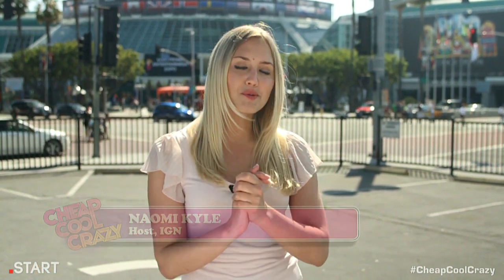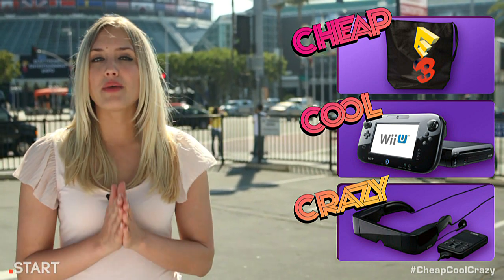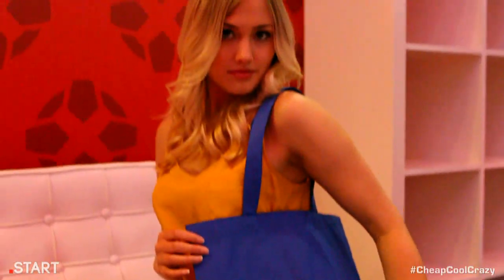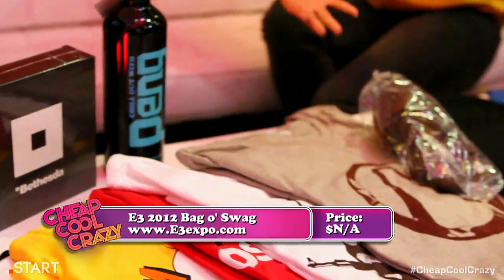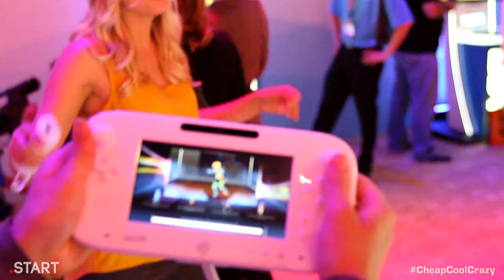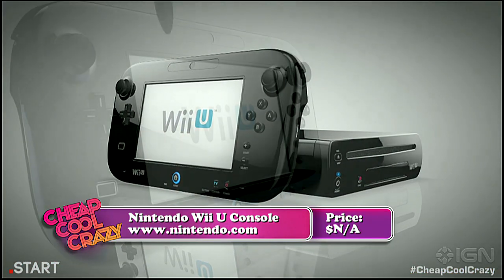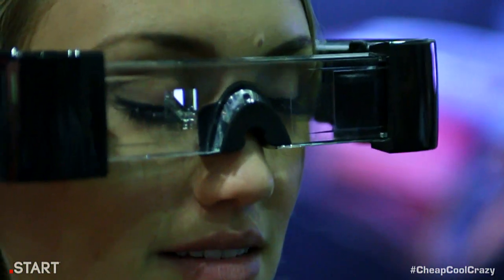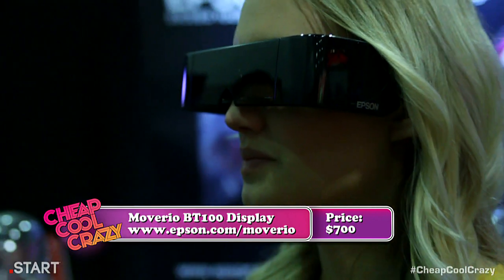Special E3 2012 Episode Feat. The Nintendo Wii U, Epson Moverio, and E3 Swag - Cheap Cool Crazy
E3 week on Cheap Cool Crazy! Featuring: amazing E3 swag, Nintendo Wii U, and a see-through head-mounted 3D display.

Do you geek out over gadgets and go crazy for gear? Then join IGN's Naomi Kyle as she presents sweet products that'll have you reaching for your credit card.

For more info on these products and more, make sure to check out our Pinterest

Here's our full schedule:

Up At Noon - Mondays @ 12p
Cheap Cool Crazy - Thursday @ 12pm
Mix'd Reviews - Friday @ 12pm

TAGS: "e3 2012" "e3 swag" "e3 2012 swag" "nintendo wii u" "moverio bt 100" tech gear gadgets toys stuff science entertainment technology games buying ignentertainment ccc naomi kyle start ign "cheap cool crazy" e3 E3 "electronic entertainment expo" "electronic entertainment expo 2012" "e3 2012 news" "e3 2012 announcements" e3 2012 trailers" "e3 news" "e3 videos" news previews trailers "video games" "video game" games gaming "gaming news" "game previews" "game news" START start HD HQ 2012 official